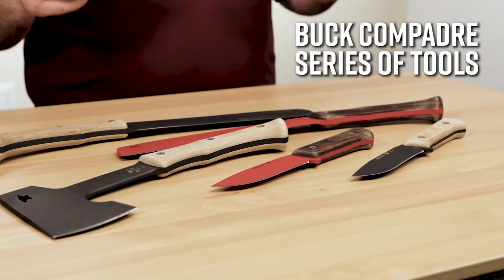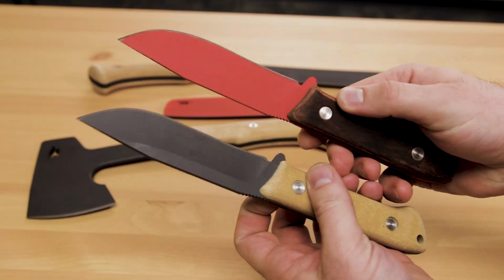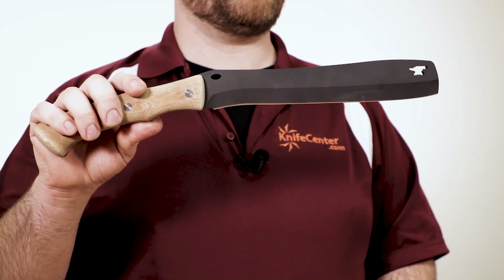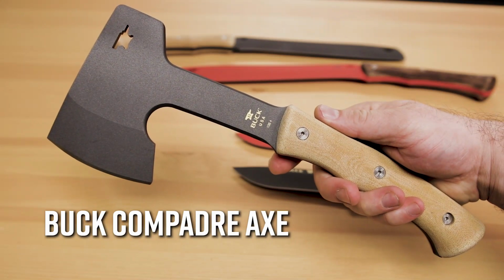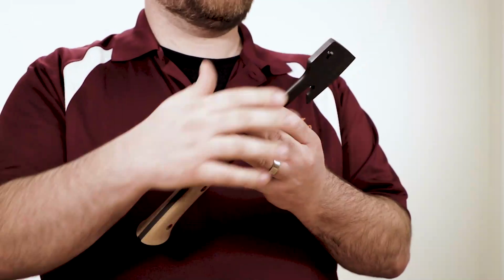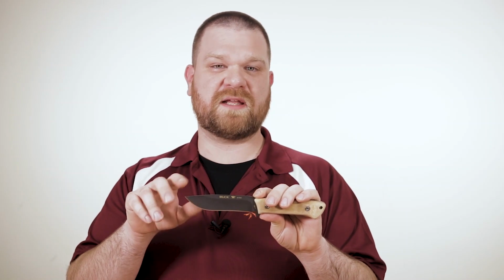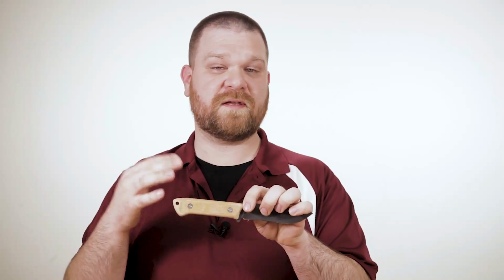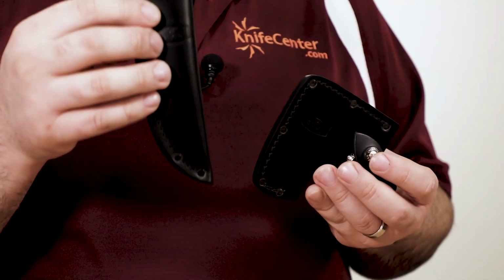Buck Compadre Outdoor Knives and Tools With Micarta Handles and Cerakote Blades at KnifeCenter.com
The Buck Compadre Series of knives and tools has always been a great option for outdoor and survival tasks thanks to their red-coated 5160 spring steel blades and walnut Dymondwood handles, but the new for 2019 updates have made them even better. You still get that incredibly tough steel but they have moved to a black Cerakote Finish on the blade to improve corrosion resistance and slicing efficiency. They’ve also switched to canvas Micarta to improve the grip in both wet and dry conditions making these tools perfect for your next excursion.